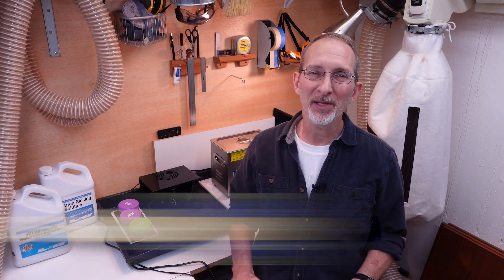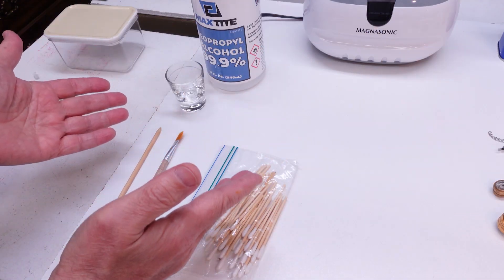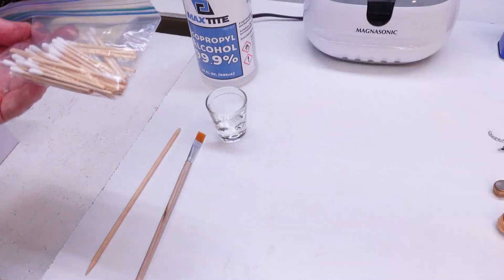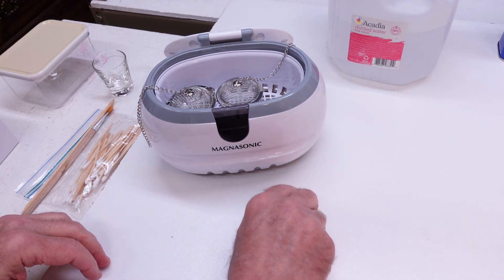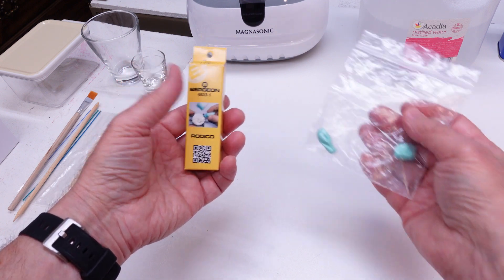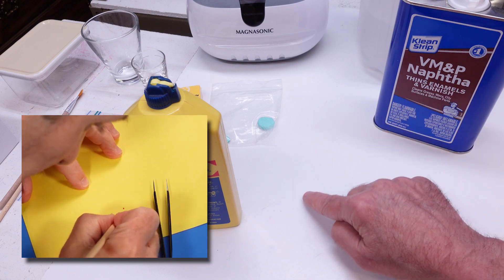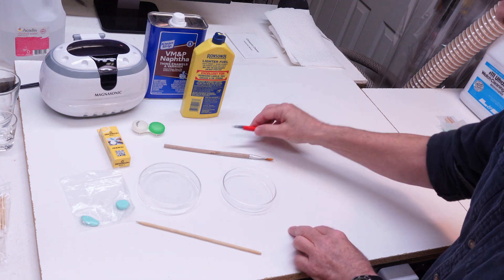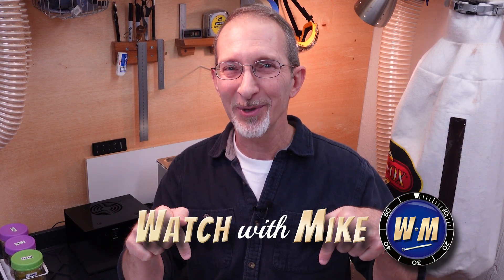Beginner Watch Cleaning Tools & Techniques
This video is a timeline of the watch cleaning tools, supplies and techniques I used when I got started in watch repair as a beginner watchmaker.

MaxTite Isopropyl Alcohol 99.9% (32oz)
Industrial Strength Large Swab Set - 325 Piece
Bergeon Rodico Cleaner Putty
Magnasonic Ultrasonic Cleaner - 600 ml
Ultrasonic Cleaner Mini Basket (capsule) set of 2
Ultrasonic Cleaner Baskets - Small, set of 6
100mm Glass Petri Dishes with Lids - 5pcs
Fiberglass Scratch Brush Pen - 3 Pack
Foam Cleaning Swab Sticks
L&R (111) Ultrasonic Watch Cleaning + L&R (3) Rinsing Solution
Ultrasonic Cleaner with Heater and Timer, 0.8 gal (3L)

Index:
00:00 Introduction
01:41 my first watch cleaning tools & supplies
08:25 watch cleaning upgrades & specialized tools
09:08 basic watch cleaning technique
10:51 part 1. conclusion, intro to part 2.